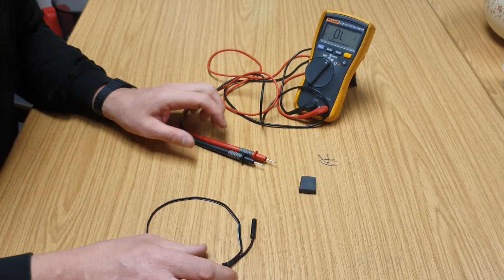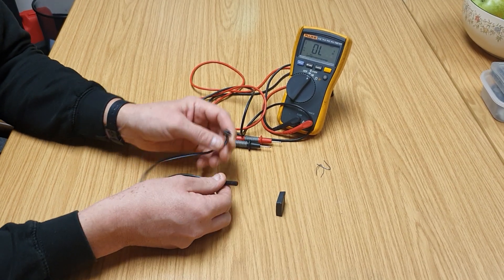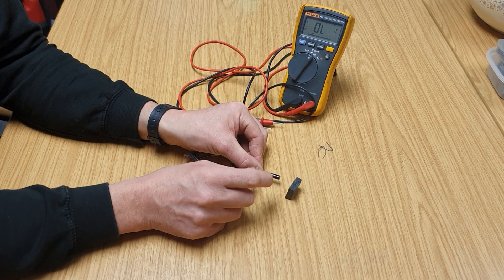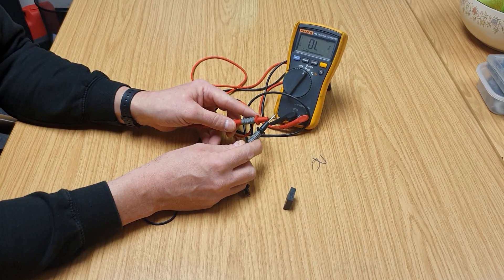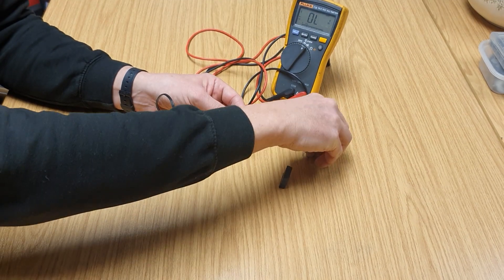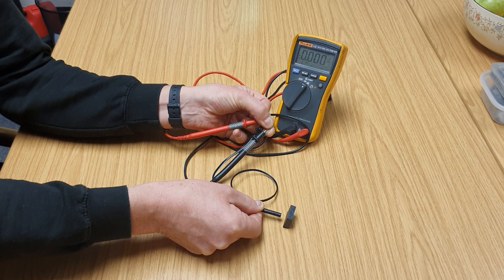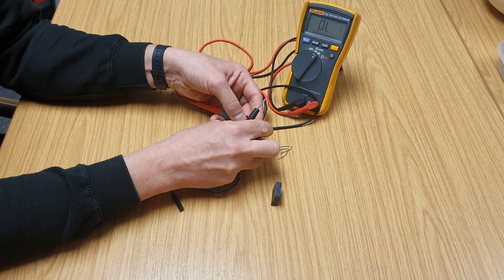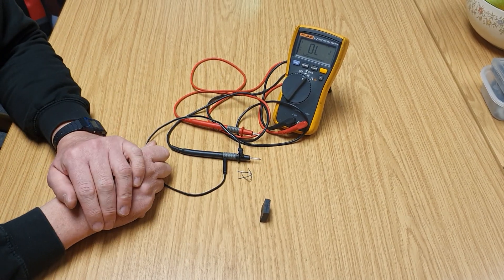How to test a magnetic speed sensor (reed switch)